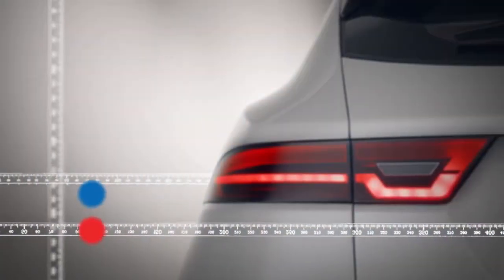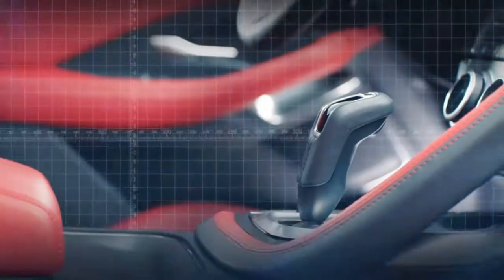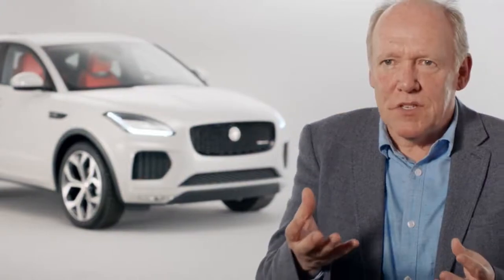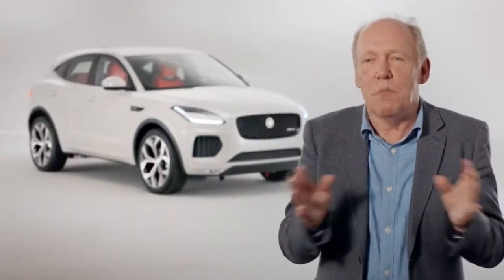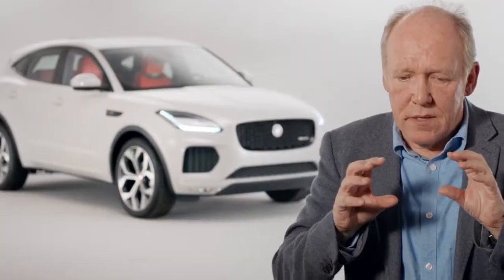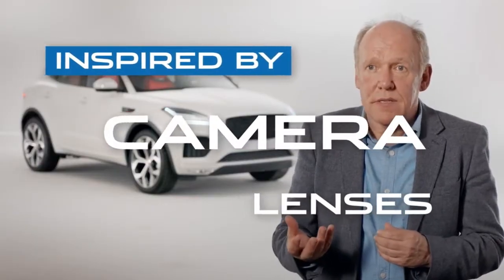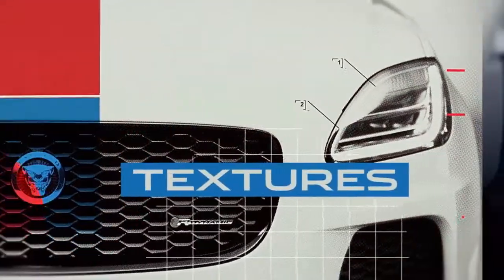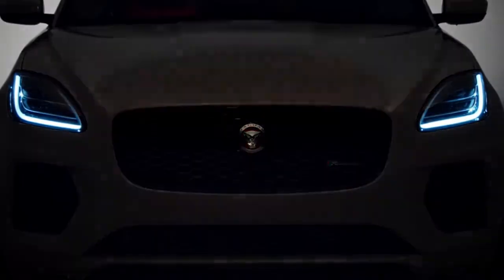Le nouveau E-Pace est le premier VUS compact de Jaguar